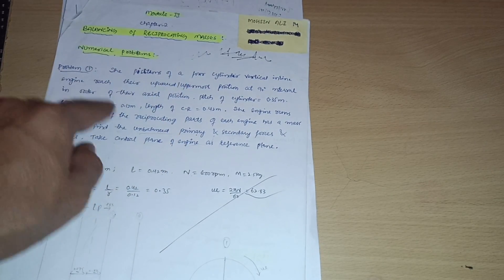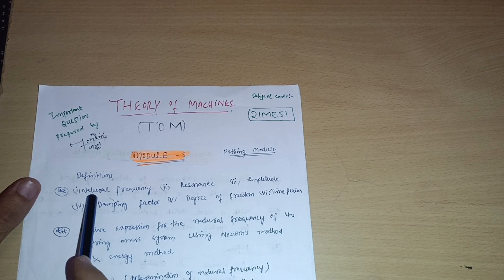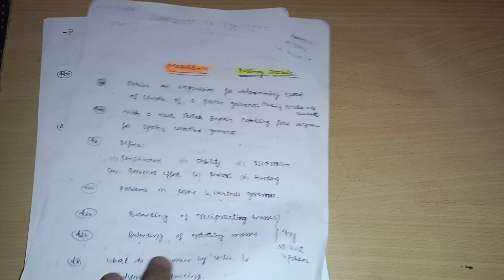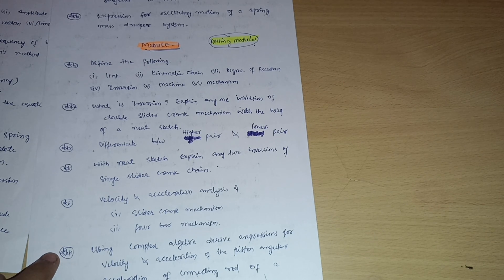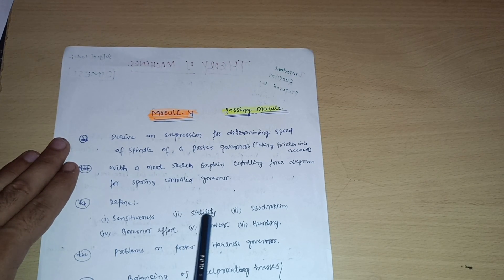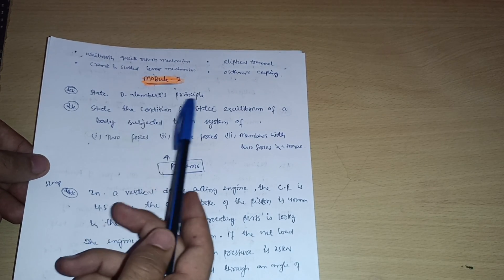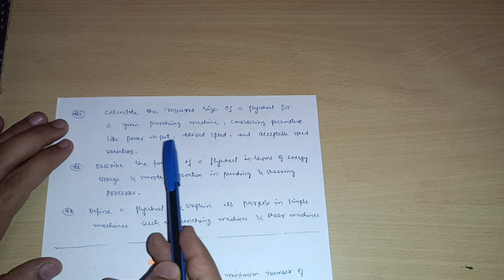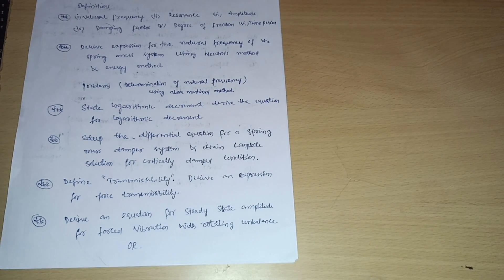Theory Of Machines 21Scheme Vtu Important Questions 💯📝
Theory Of Machines 21Scheme Vtu Important Questions 💯📝vtu

Your Queries,
tom vtu
tom vtu important questions
21me51
21ME51
21ME51 important questions
21scheme mechanical engineering vtu
how to pass tom in vtu